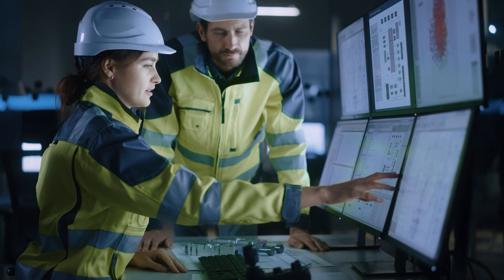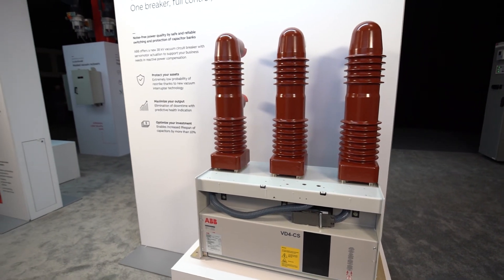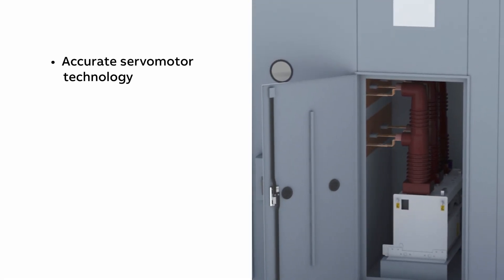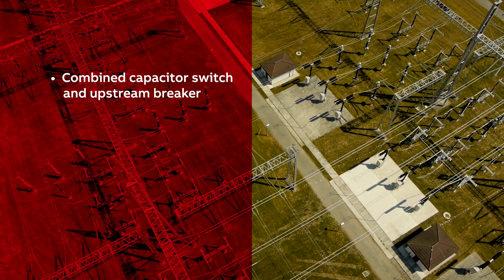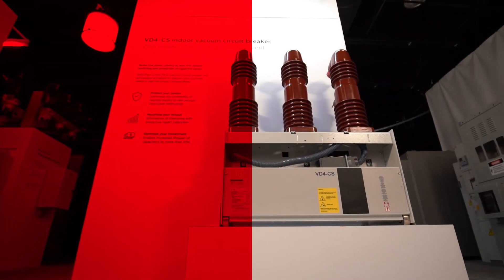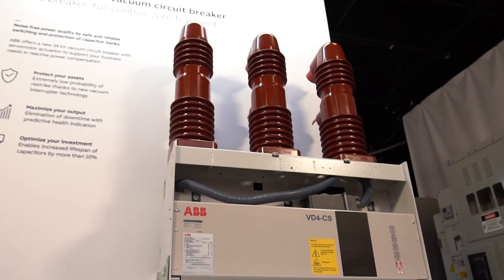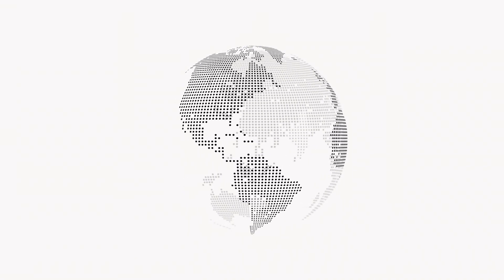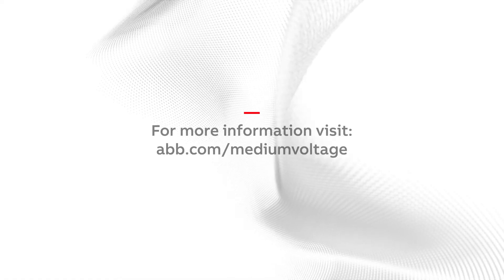VD4-CS vacuum circuit breaker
To meet today’s challenge of increasing network and equipment reliability while minimizing costs, ABB introduces the VD4-CS 38 kV vacuum circuit breaker, a safe, smart, and sustainable solution that offers protection for frequent capacitor switching and helps to eliminate transient effects.